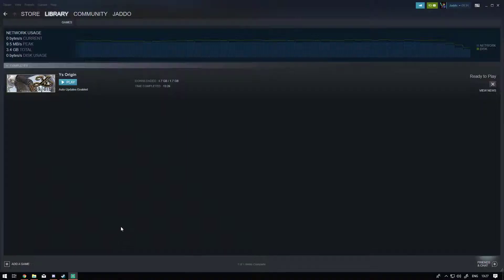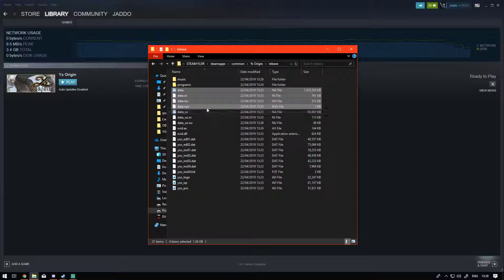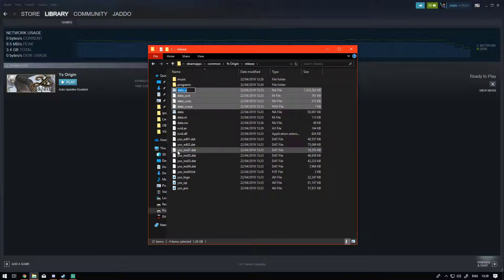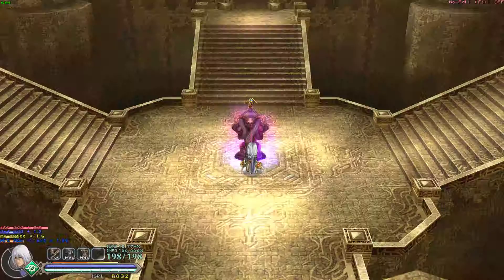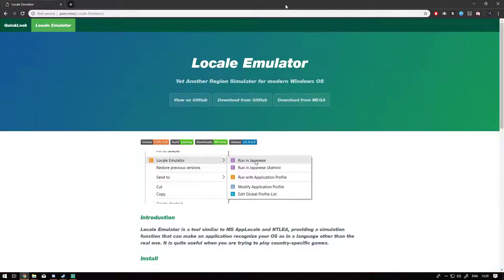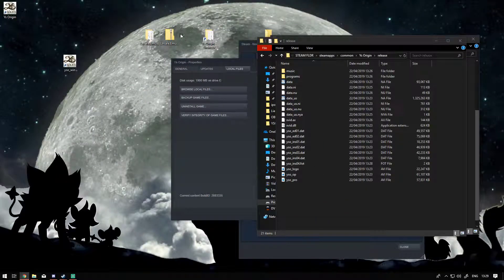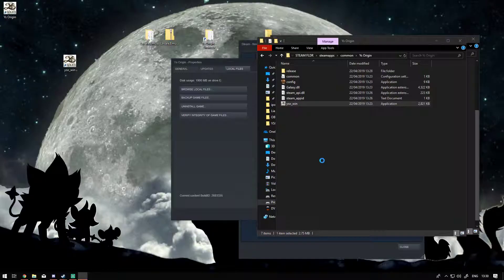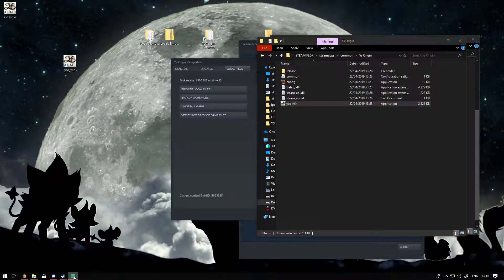Ys Origin - Japanese Text (Steam Version)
First of all, start with a fresh install and browse to local files in steam folder:
(C:\Program Files\Steam\steamapps\common\Ys Origin\release)

In this folder you'll see 4 files named "data."
and 3 named "data_us."

You want to change the "data." to "data_us." and then the "data_us." to "data.] essentially swap the names

You will then need to get the game to run with a Japanese locale. Unfortunately Window 10 locale change doesn't work.

This essentially tricks the game to run with a JP locale and allows JP text to be displayed

I can't take all the credit for finding this. I found an old steam forum post saying that someone managed to get it to work back in 2014 here: